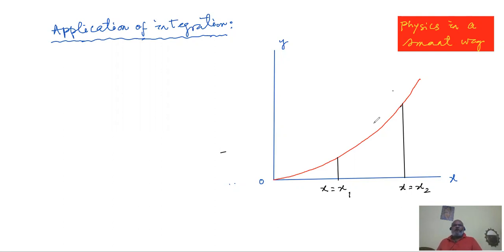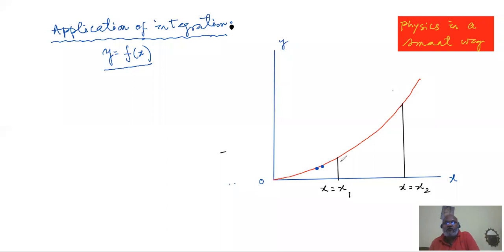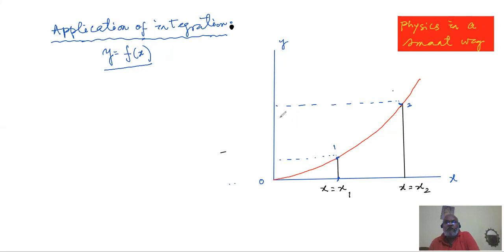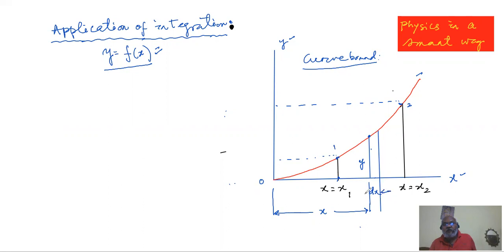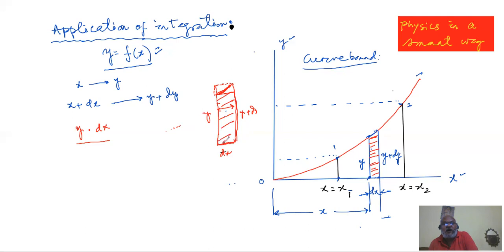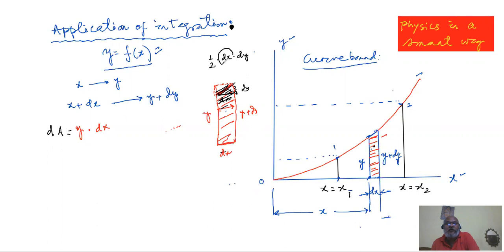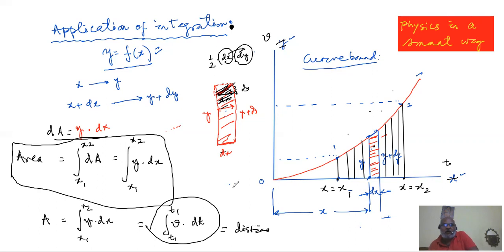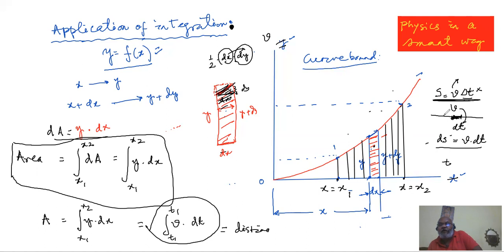Maths for physics 7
In this video,the applications of integration are discussed!